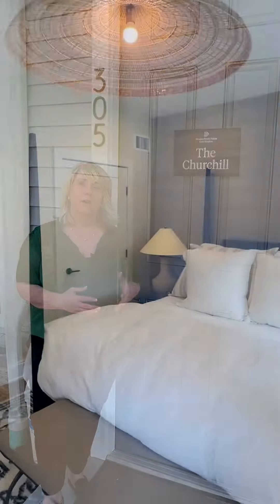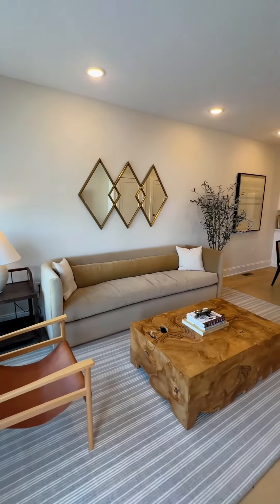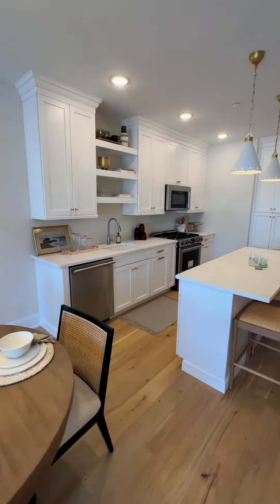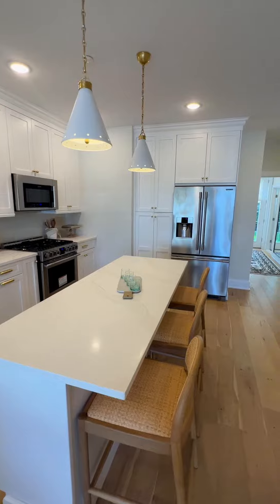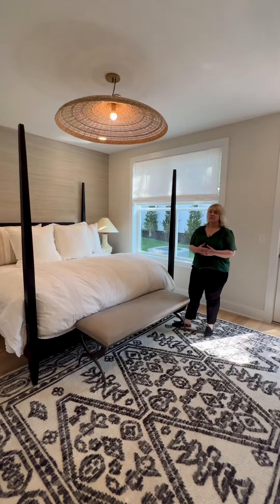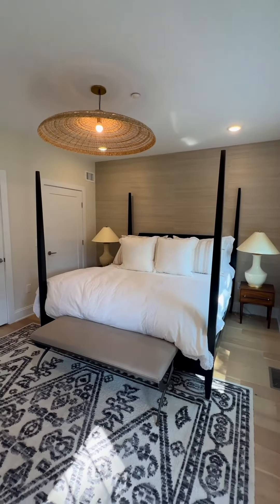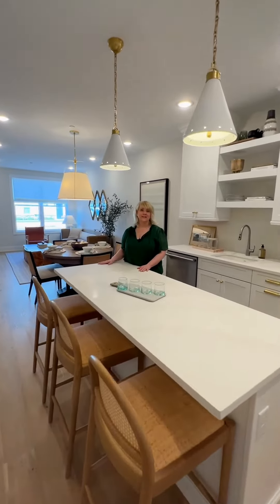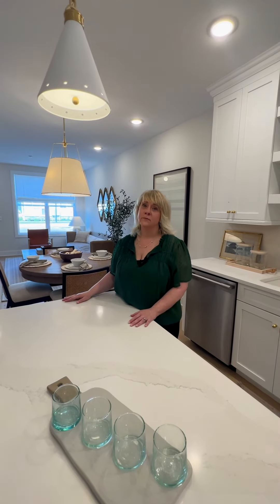The Churchill - Meadowbrook Pointe East Meadow